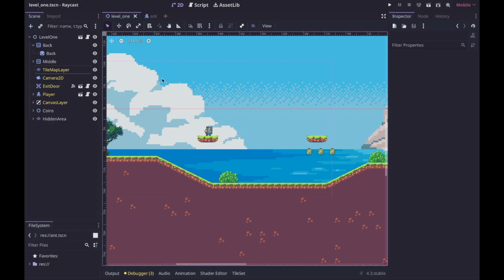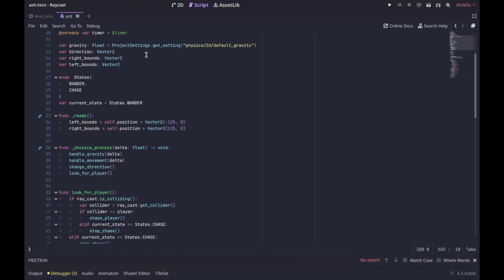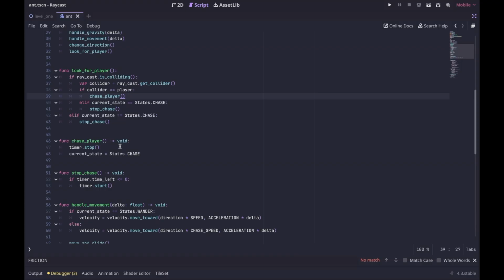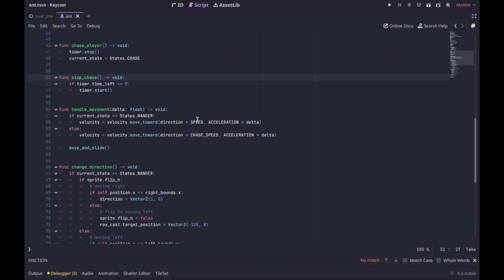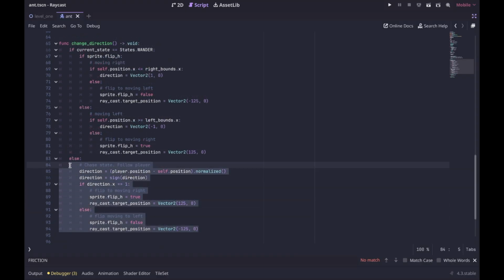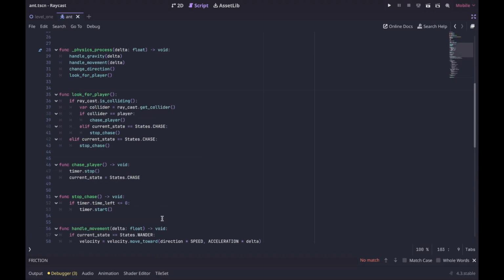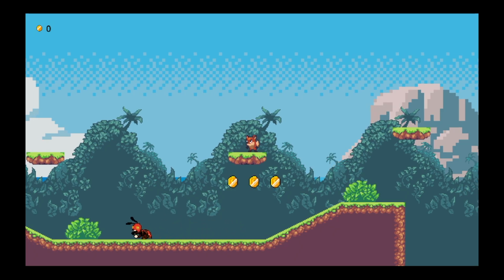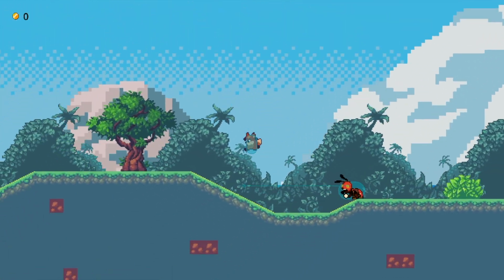RayCast In Godot Tutorial: How To Create Smarter Enemies (Enemy AI)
🎮 Discover how to create smarter enemy AI in Godot using RayCast! 🕹️

In this video, I'll demonstrate how to utilize RayCast in the Godot Engine, so your enemies can detect and chase the player. I will walk you through the process of adding RayCast to an existing enemy in your game and explain all the key components.

Whether you're a beginner or an experienced game developer, this video will help you enhance your enemies' behavior and create more engaging gameplay.